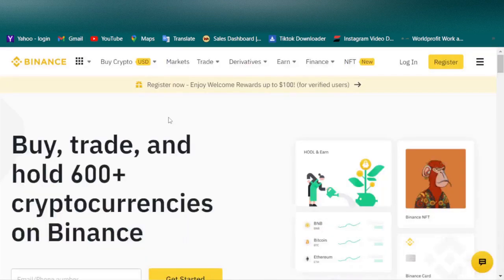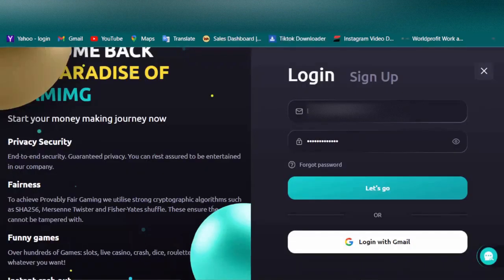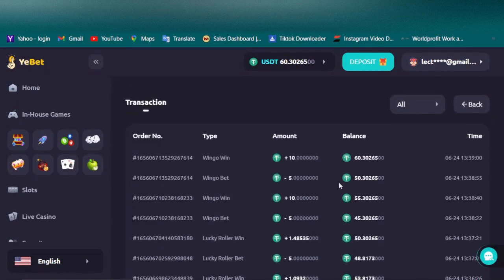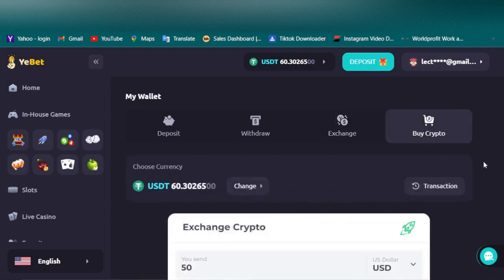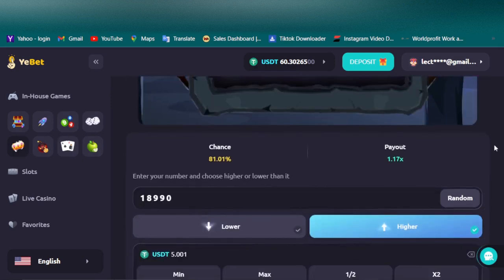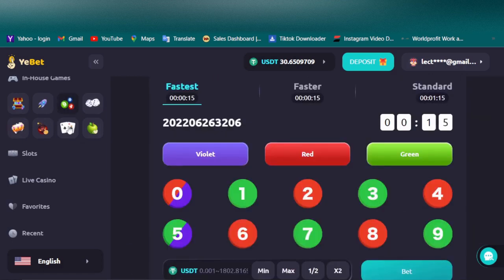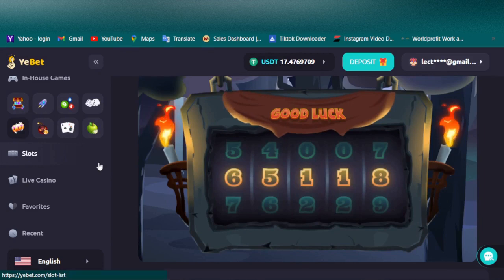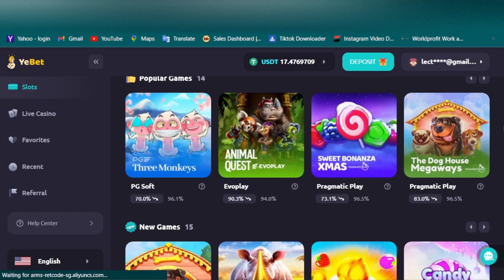Yebet.com: How To Deposit, Withdrawal and Payment Proof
Looking for real games that pay money? In this yebet review tutorial, you will learn how to deposit, withdraw and you will see my payment proof. Get paid in crypto faster with yebet games, If you love this content then give me a like and do not forget to subscribe Fadi lectoz - wealthy mindset for more videos.

Generate $1,000+ Commissions PER Day!

       ➽➽   GET IN TOUCH WITH ME BELOW:➽➽